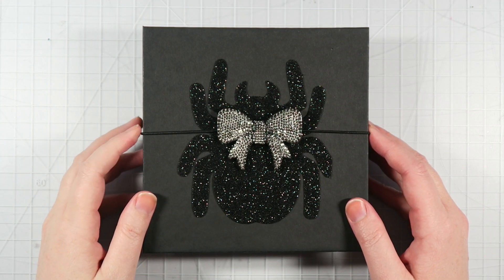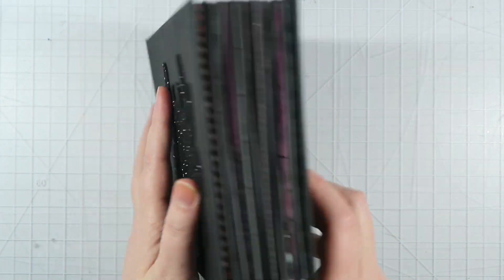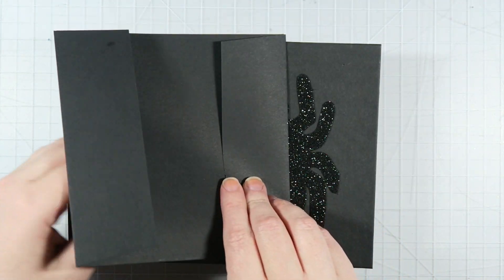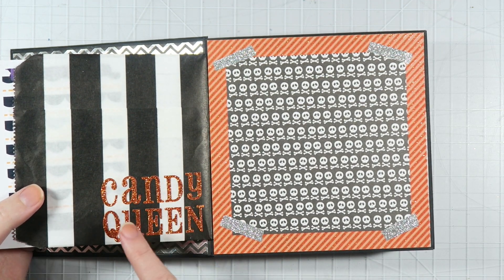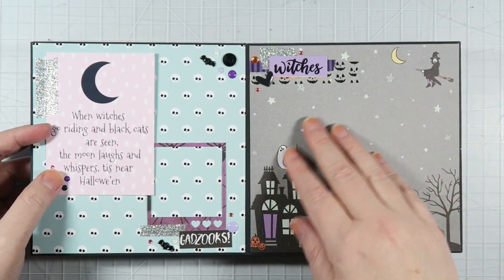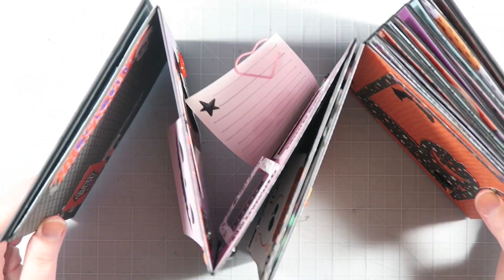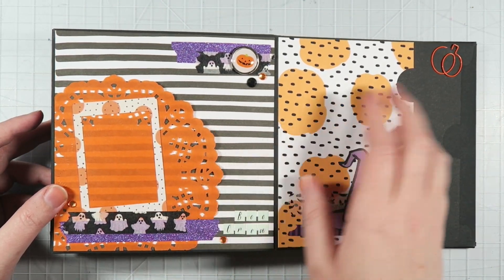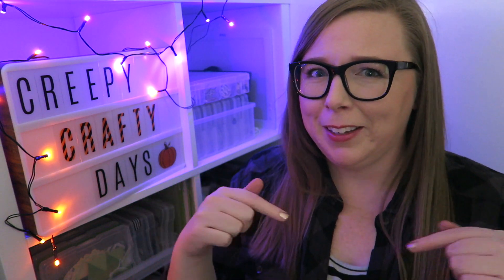CREEPYCRAFTYDAYS // Creepy Cute Mini Album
Welcome to my Creepy Crafty Days Halloween Series! Join the Facebook group and share your creepycraftydays creations

Today I'm sharing a mini album that I made recently. I hope you enjoy the flip-thru!

I use Amazon Prime all the time for ordering crafty and planner supplies - free 2 day shipping, hello I love you! Get a free 30 day trial of Prime with my